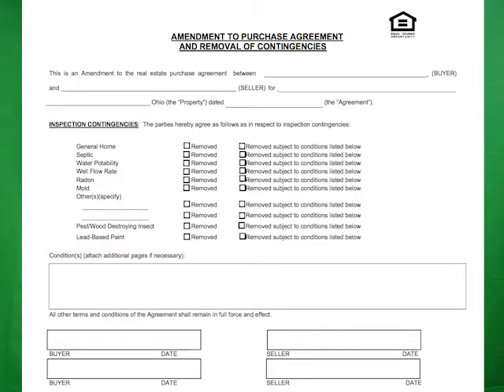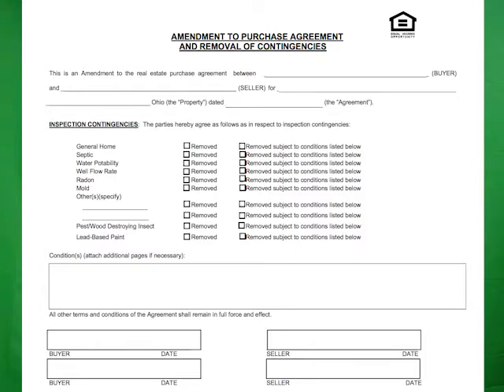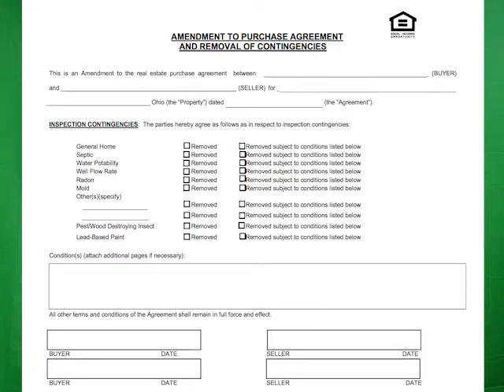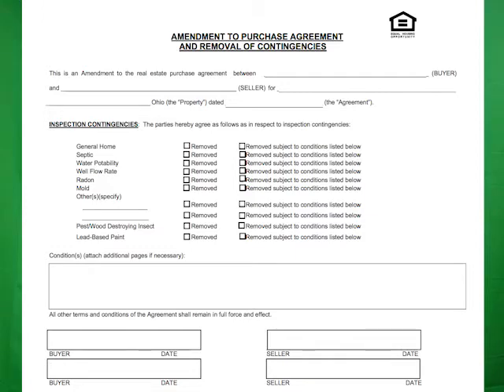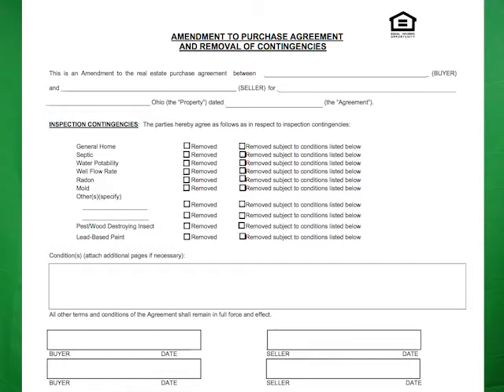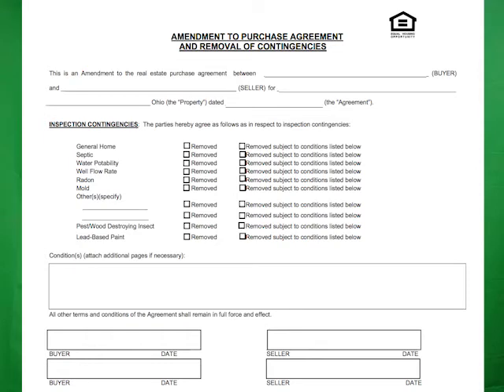Purchase Document_Removal Of Contingencies